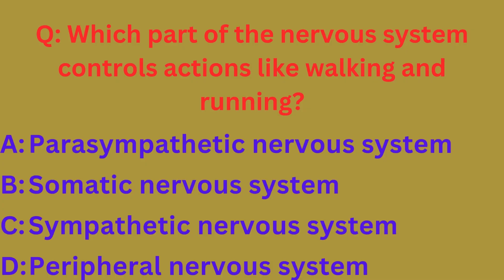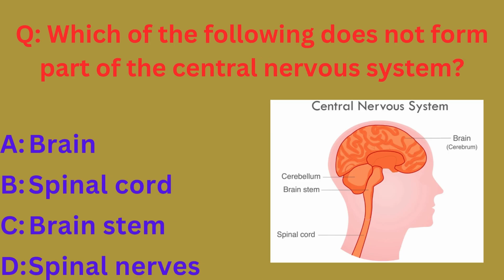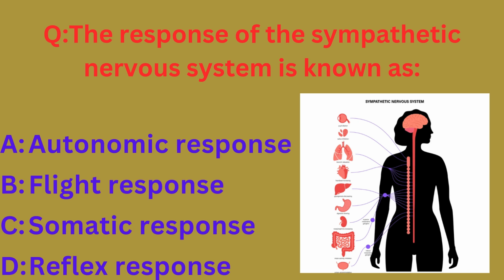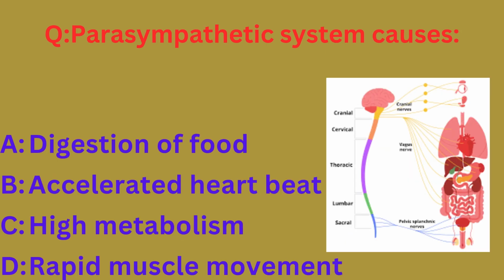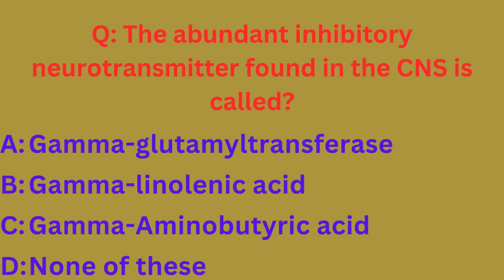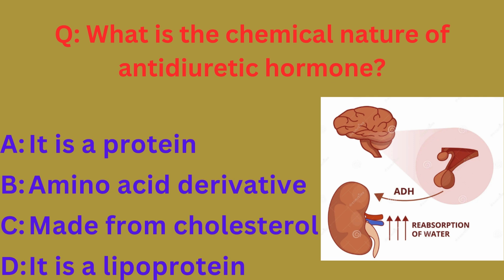BIOLOGY MCQS PART -2 | MEDICAL TUBE | LEARN BIOLOGY ONLINE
Welcome to our guide on Biology MCQs! In this video, we’ll dive into the world of multiple-choice questions specifically designed to enhance your understanding of key biological concepts. Whether you're preparing for competitive exams, school tests, or simply want to boost your biology knowledge, this video is perfect for you!

What You’ll Learn:

Key biology concepts covered in essential MCQs.
Effective strategies for answering multiple-choice questions.
Tips to improve your performance in biology exams.
Detailed explanations for each question to deepen your understanding.
Why MCQs are Important: Multiple-choice questions are a vital part of many exams and assessments. They not only test your knowledge but also help reinforce learning and improve critical thinking skills. In this video, we focus on various topics such as:

Cell Biology
Genetics
Ecology
Human Anatomy
Evolution